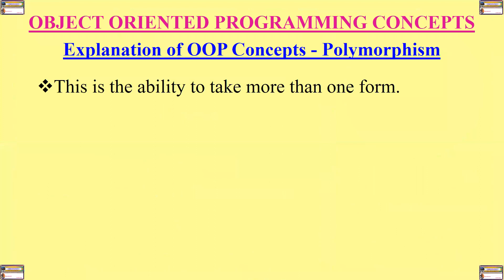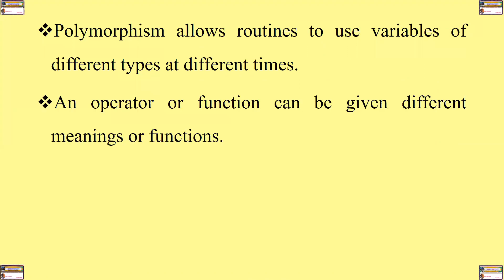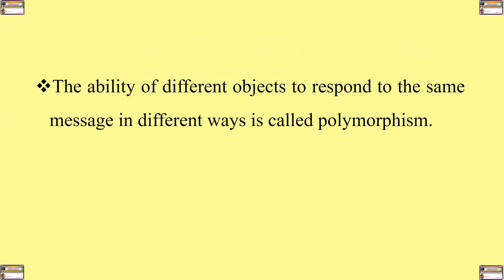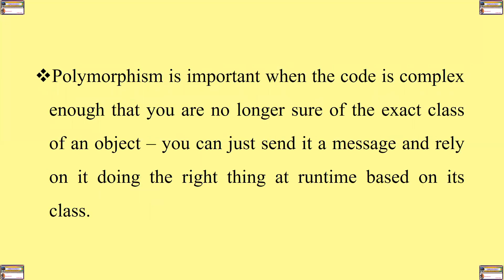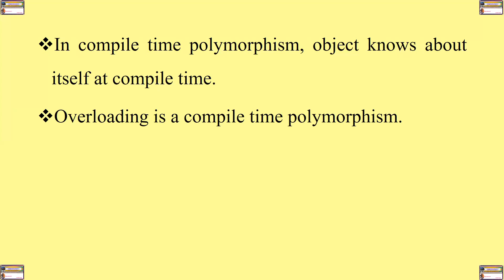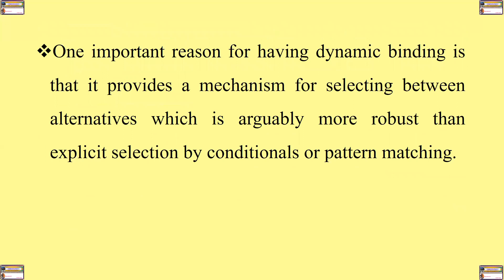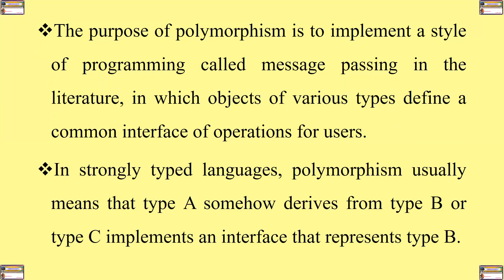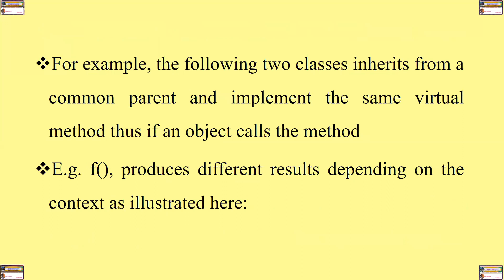Polymorphism Concept in Object Oriented Programming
This video introduces Polymorphism concept as used in Object oriented programming. It defines polymorphism, as well as explaining its importance. It also distinguishes between compile time (early binding) and runtime (late binding) types of polymorphism. Dynamic binding has also been defined and an example of classes implementing polymorphism highlighted. Detailed explanation on how to code and implement polymorphism in C++ can be accessed from the subsequent presentations in Object Oriented Programming in C++ series as posted in EMELISWAP ICT (@emeliswapict) YouTube channel.